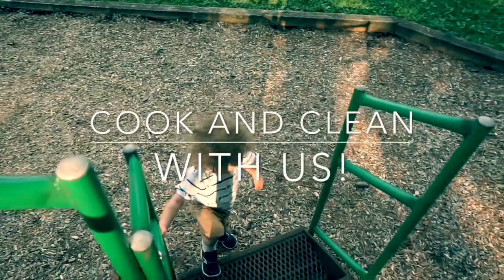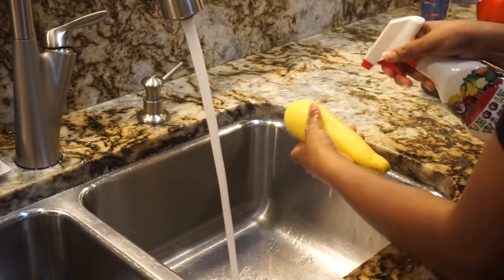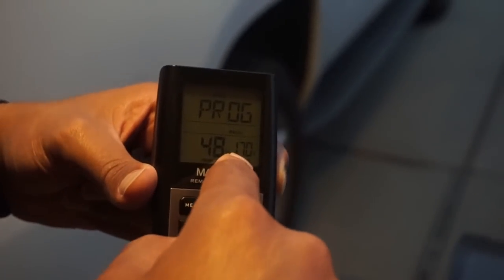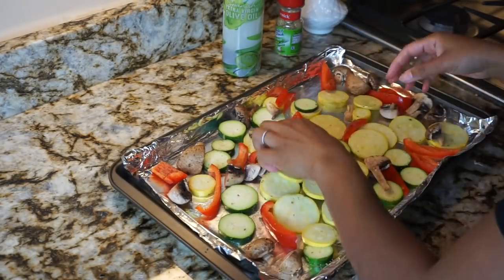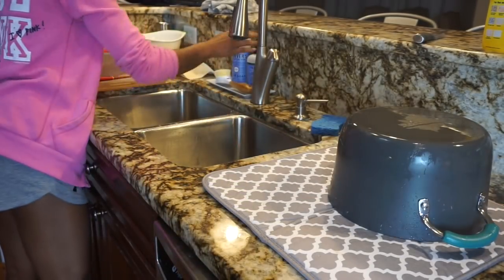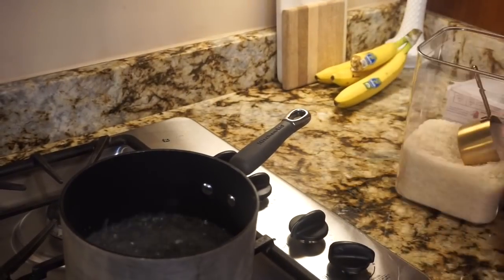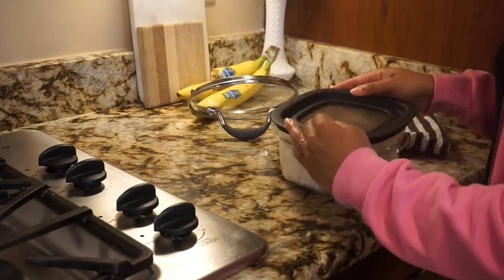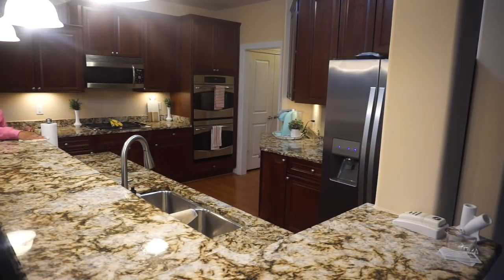COOK AND CLEAN WITH ME | CLEANING MOTIVATION | SPEED CLEANING | CLEANING THE KITCHEN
Hey everyone! In this video the hubby and I will be cooking! He will be grilling an entire chicken and I will be chopping and roasting vegetables in the kitchen! The recipe is super easy and sooooo good! I hope you all enjoy! 💕